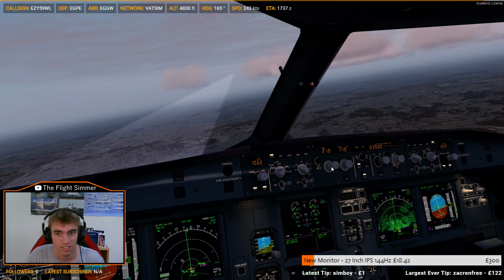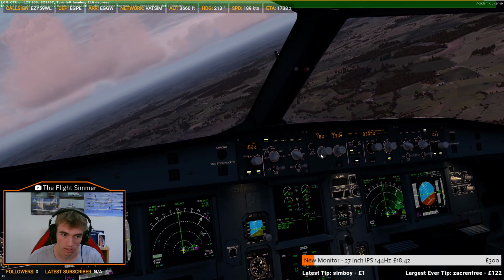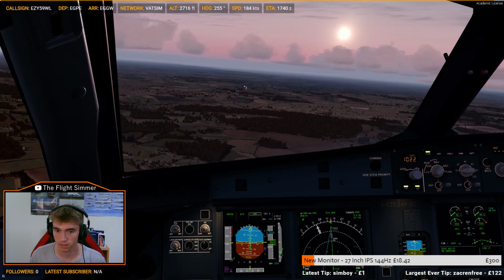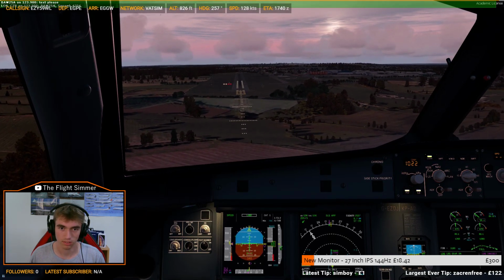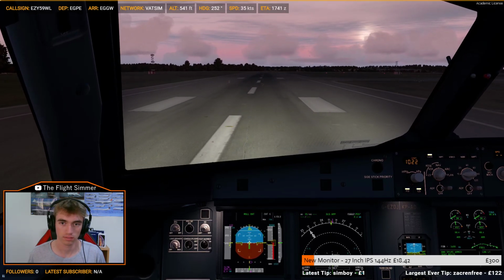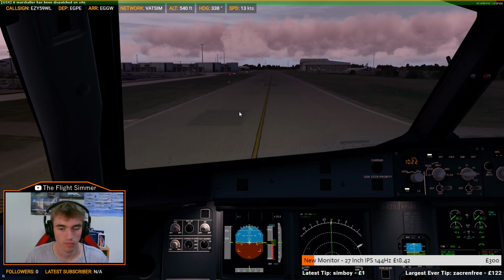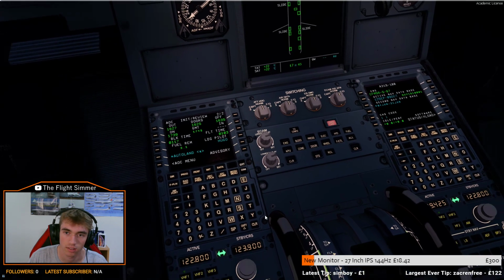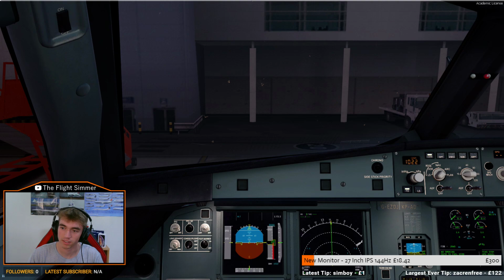P3D V4.5 - easyJet A319 - Arrival into Luton (EGPE-EGGW)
My First Class Patrons:
Keith Giannoni

Addons Used in the Video:
Flight Sim Labs A319-X
UK2000 Luton Extreme